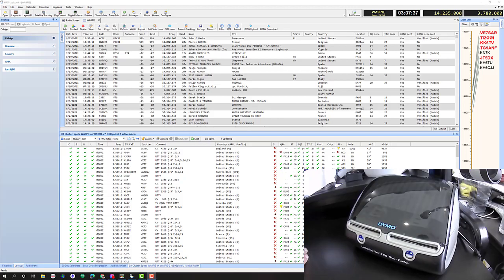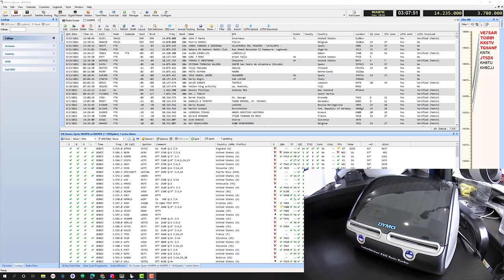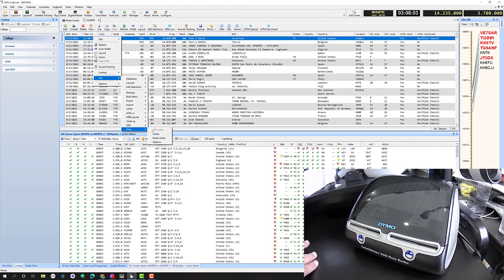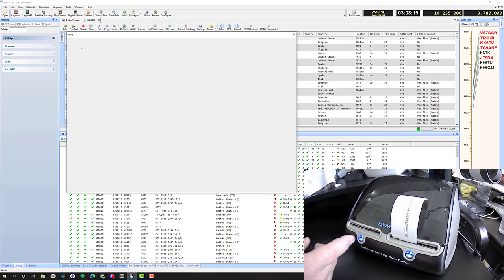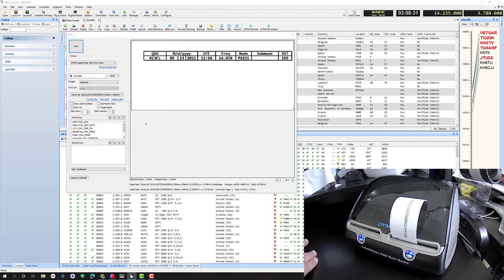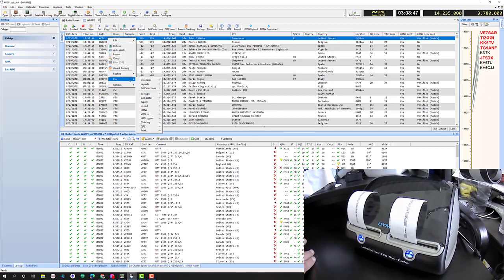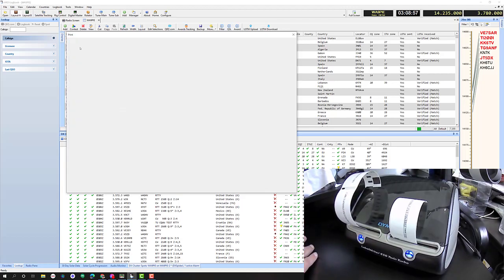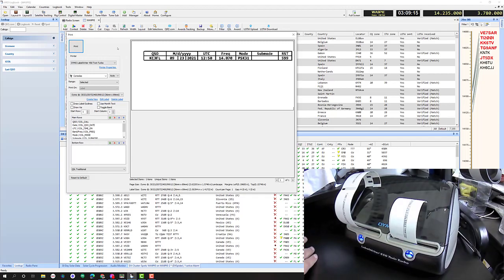Dymo LabelWriter 450 Twin Turbo Demo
In this video, I'll demonstrate how you can select to use the left or right role in the Dymo LabelWriter 450 Twin Turbo while printing labels from Ham Radio Deluxe Logbook